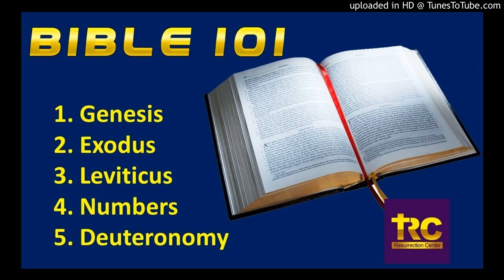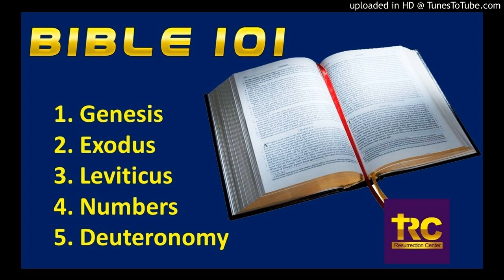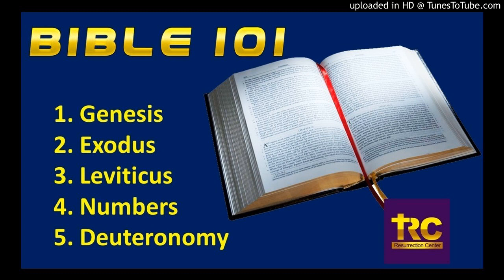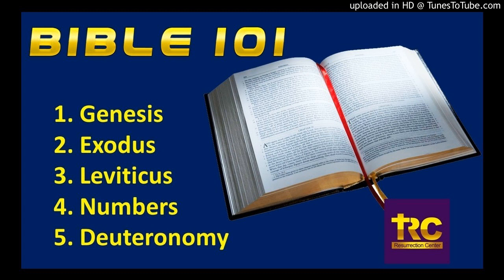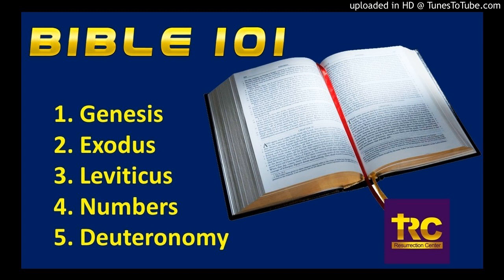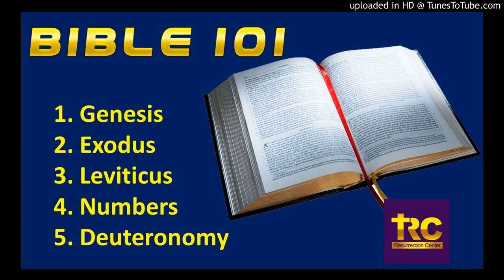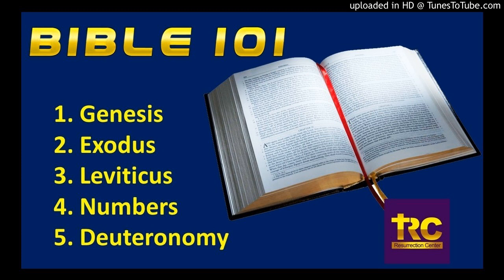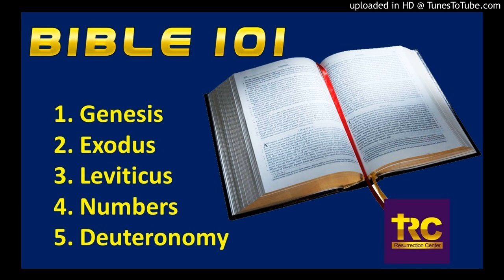Bible 101 - First Five Books of the Bible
1. Genesis
2. Exodus
3. Leviticus
4. Numbers
5. Deuteronomy